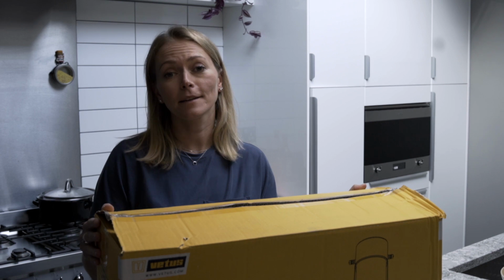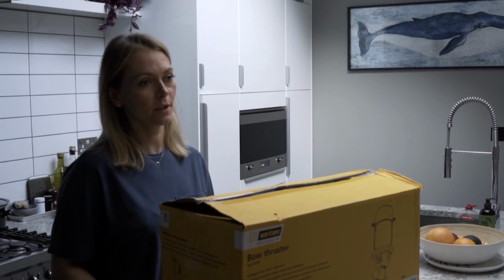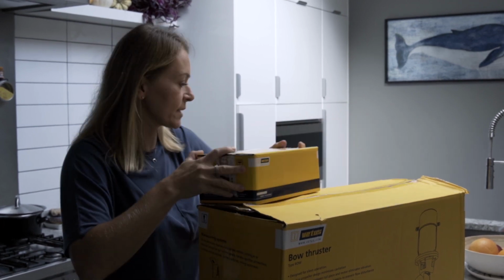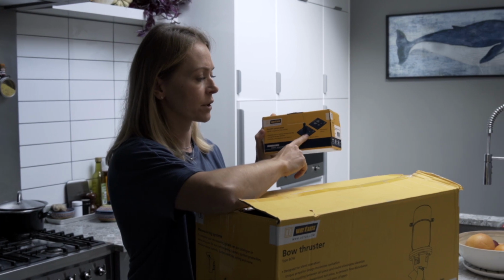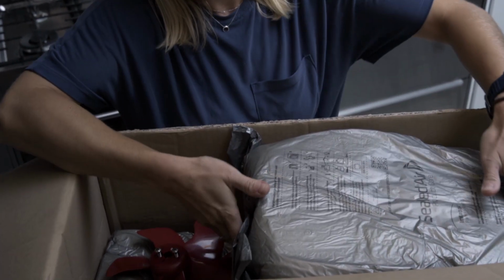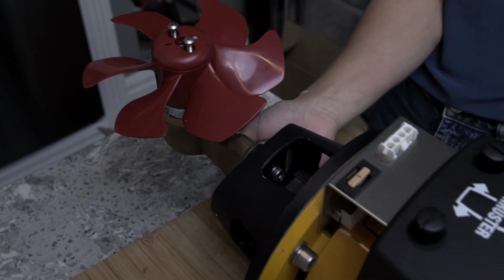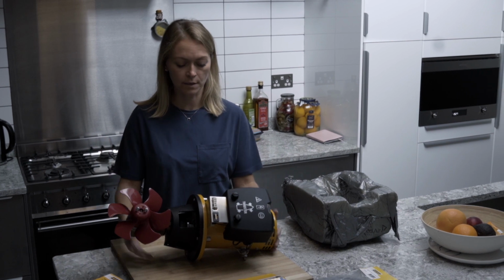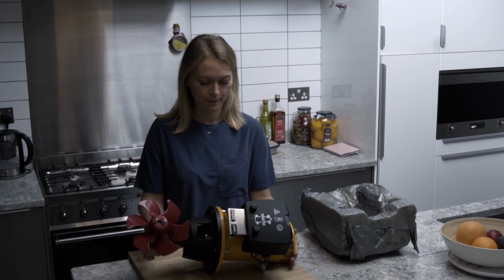Massive Upgrade- VETUS BOW THRUSTER; ENGINE & DC PANEL update [E22]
We are getting Vetus 85kgf Bow Thruster. We also get to see what our custom made DC panel looks like. We are also pleasantly surprised to see how well our custom made KUS engine panel turned out. Engine is finally being taken apart and we hear from mechanic about its overall condition.